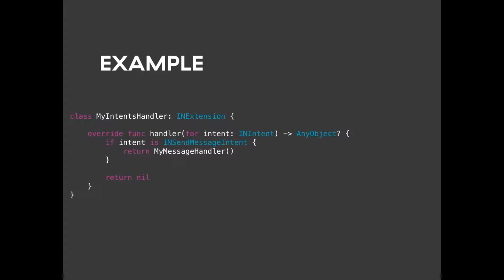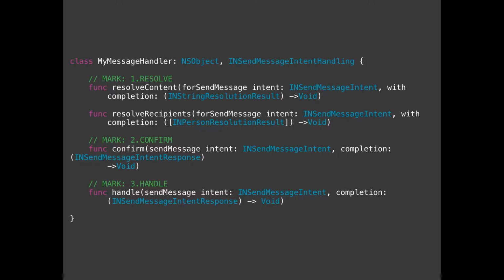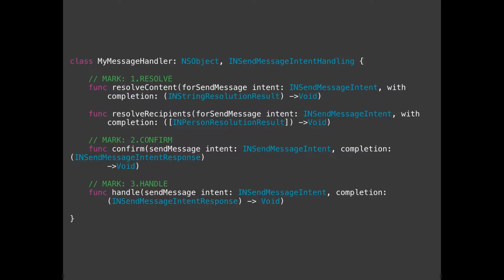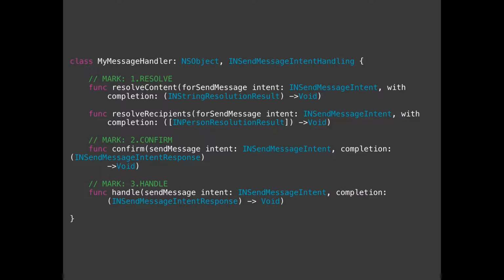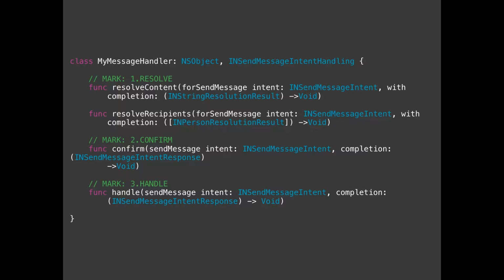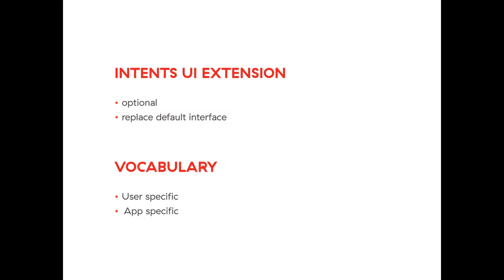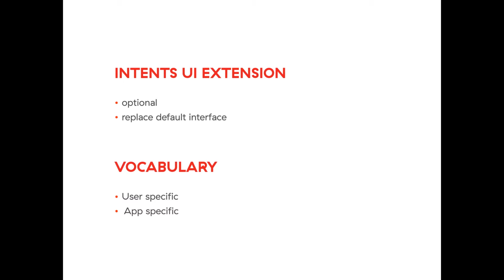Infinum iOS Talks #3 - SiriKit by Barbara Vujičić